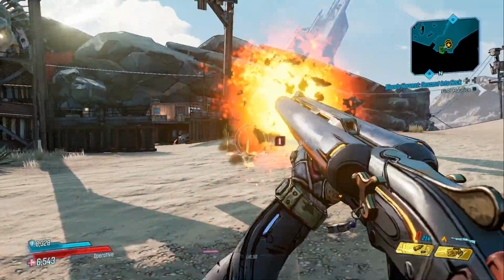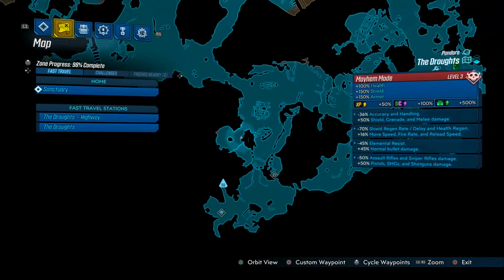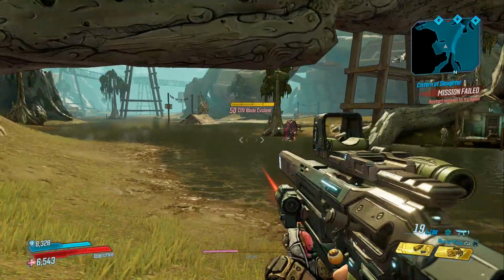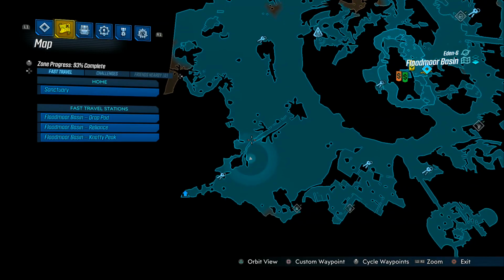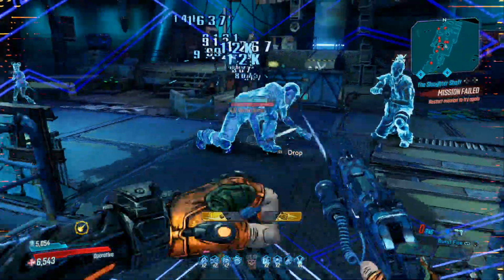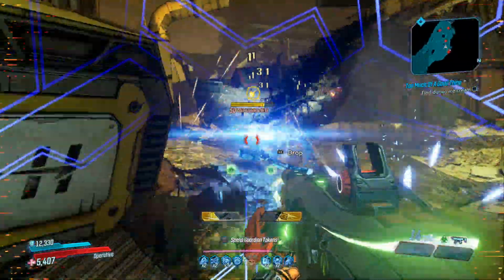Borderlands 3 Best Rare Spawn Enemy Farms | Best Rare Spawn Legendary Loot Drops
In this video I cover 7 of the Best Rare Spawn Enemy Farms that you should be targeting for some great legendary loot. I show you what they drop and where to find them. All of these farms drop great weapons and now is the perfect time to hunt down those anointments.